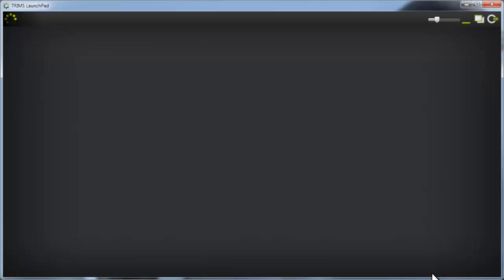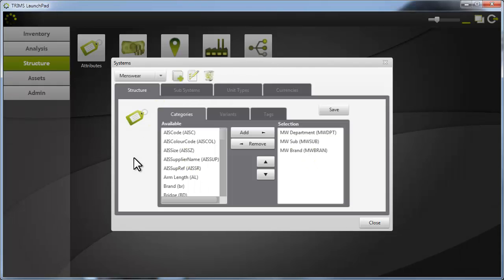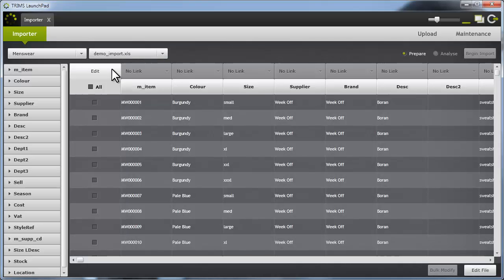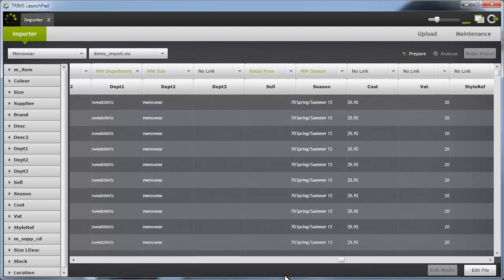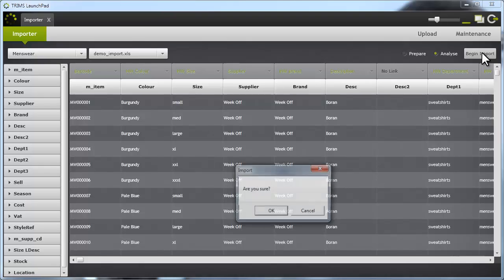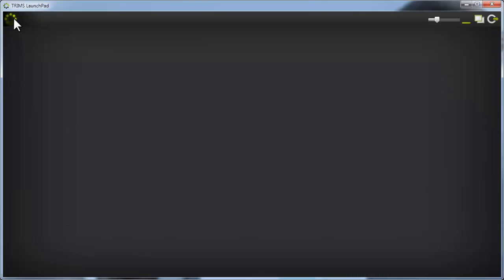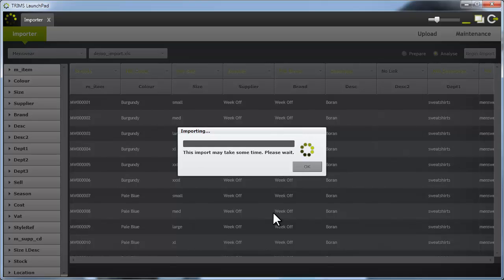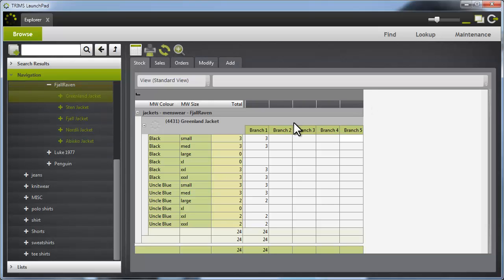TRIMS Menswear Import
This video shows how to import products into the TRIMS inventory management system by Touchretail